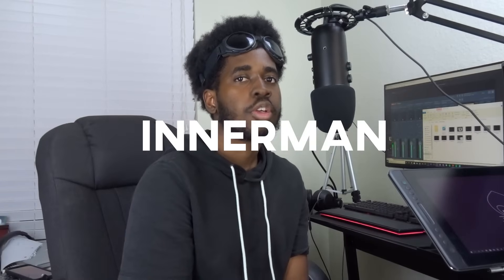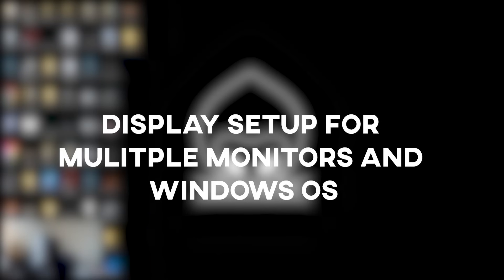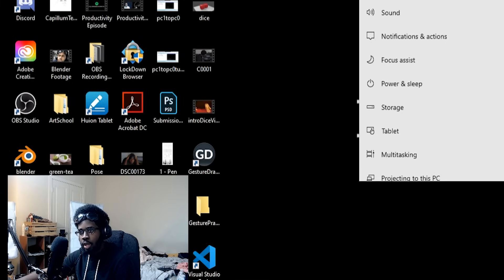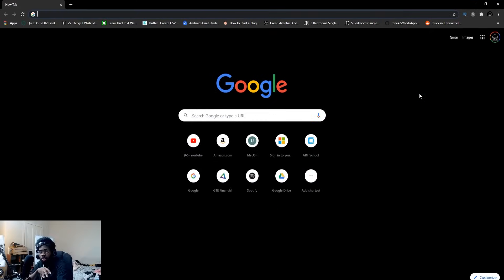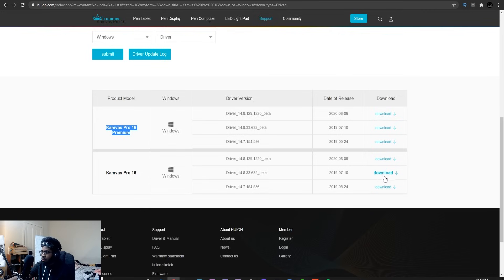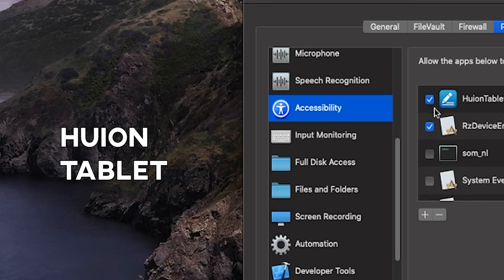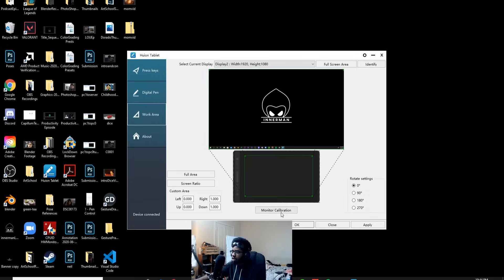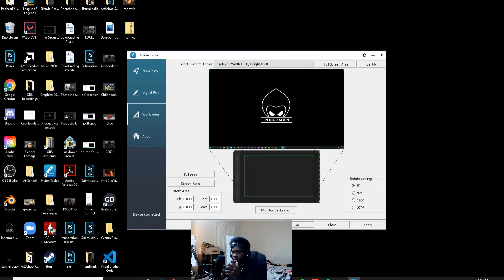How To Set Up Your Drawing Tablet! | Windows/Mac (2023)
You probably just got a new drawing tablet and may be wondering how to set it up. In this video, you will learn how to set up your drawing tablet/pen display for either Windows or Mac.

0:00 Intro
0:31 Plugging In Cables
1:04 Windows Setup and Multiple Monitor Setup
2:11 Display Setup For Mac
2:49 Downloading Tablet Drivers
4:07 Security Settings For Mac (Must Watch)
5:10 Using The Tablet Software
6:13 Choosing A Workspace

Adapters mentioned in Video:
Display Port to HDMI Adapter
HDMI to DP mini (accidentally called it a Lightning Cable in the vid)
HDMI to USB Adapter
HDMI to USB C Adapter (For Macbook Air 2015 and beyond)

⚙️My Gear

🎨Learning Materials:
First Term:

👻 Follow "innerman" on Snapchat
🎵Follow Innerman Arts on TikTok